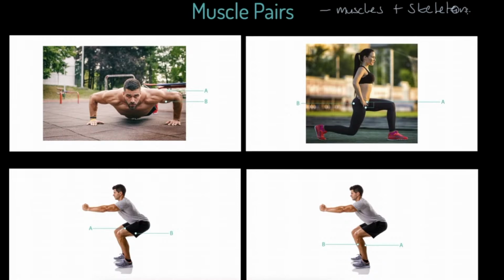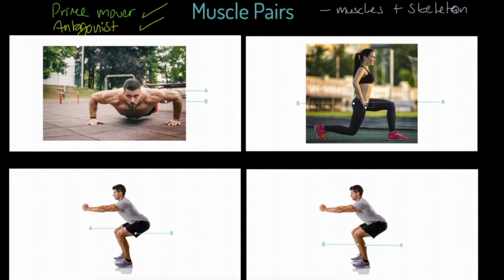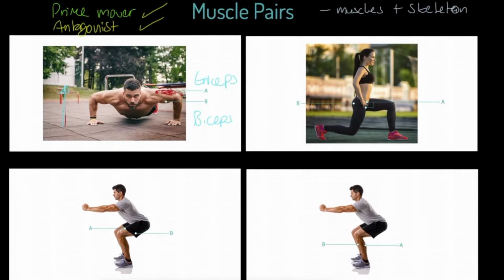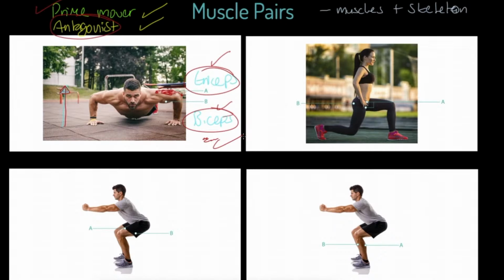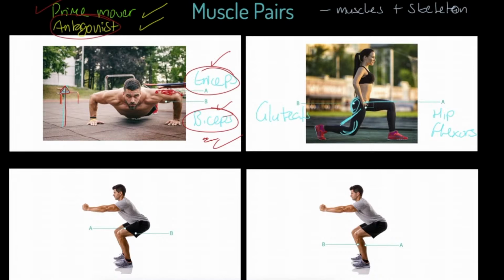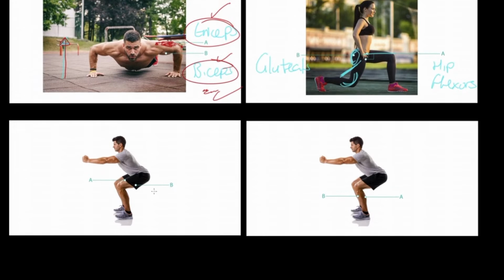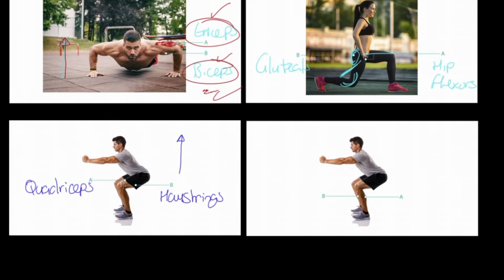AQA GCSE PE Revision - Muscle Pairs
A short section of our live revision show on Tues 3rd May 2022 on muscle pairs.